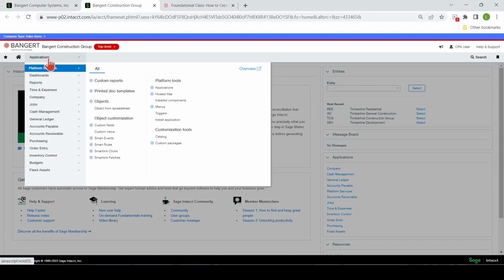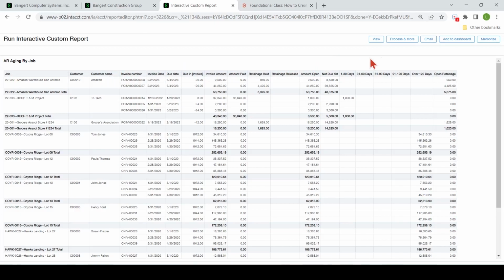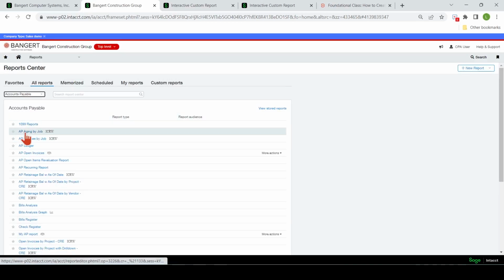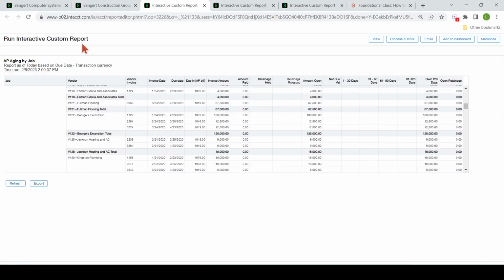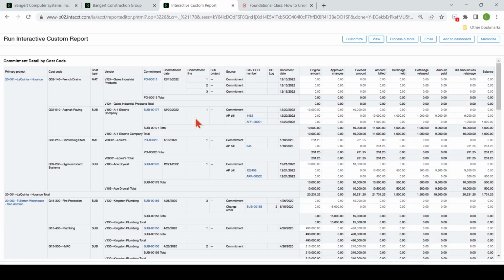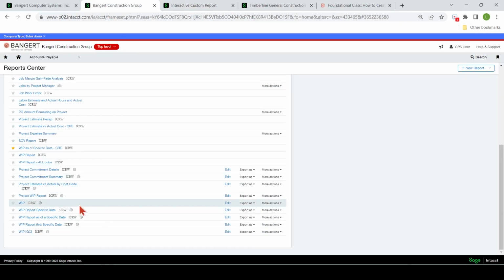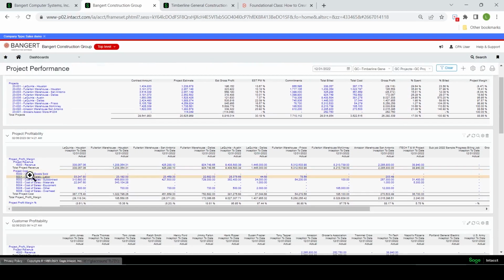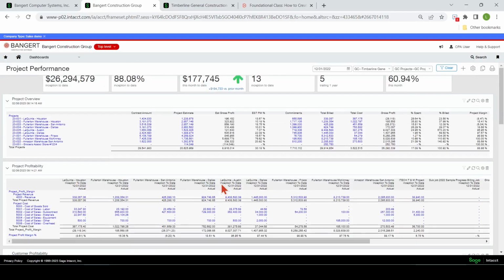Discover the Most Commonly Used Reports in Sage Intacct Construction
In this video, we explore the essential reports that are frequently used in Sage Intacct Construction. From financial statements to project tracking reports, we cover the vital information you need to know to manage your construction business more effectively. Whether you're a contractor or a project manager, this video will give you the insights you need to streamline your workflow and make informed decisions.